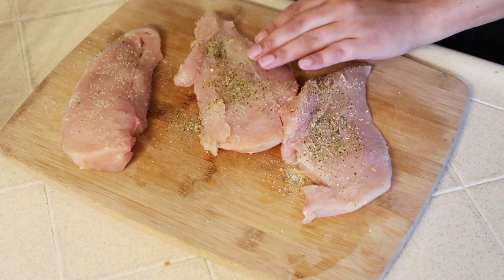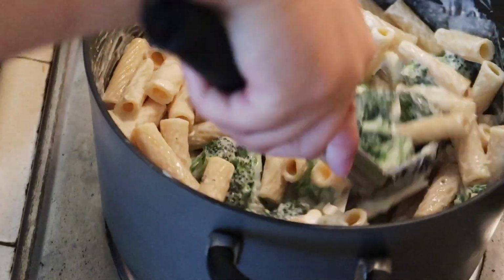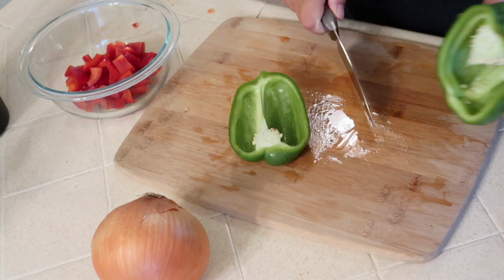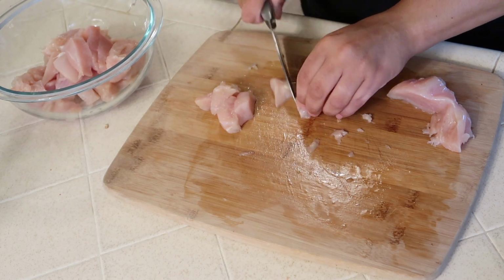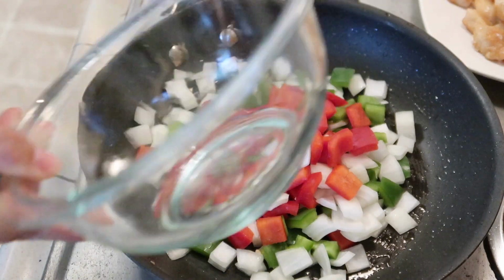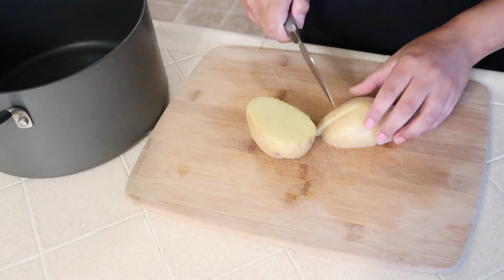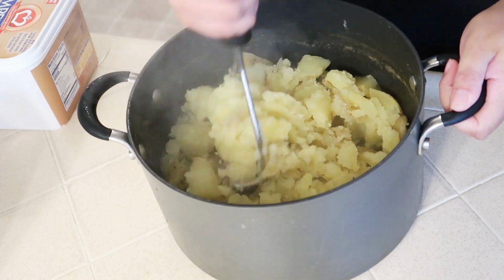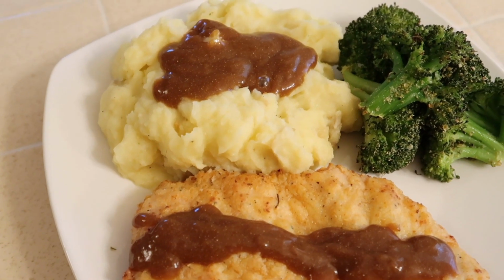What's For Dinner? | Realistic & Easy Budget Friendly Family Meal Ideas & Recipes | Cook With Me!!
Welcome back to this week's What's For Dinner video, I'll be showing you a couple quick and easy budget friendly family meal ideas and recipes for you to try!
**These are NOT the exact recipes I follow, but are similar recipes and ideas!**

Personal Instagram @ashleynwoods
Cooking Instagram @undersashleysflame

Song: Sappheiros - A World Away (feat. Alli Carter)

In Loving Memory & Dedicated to J.M.